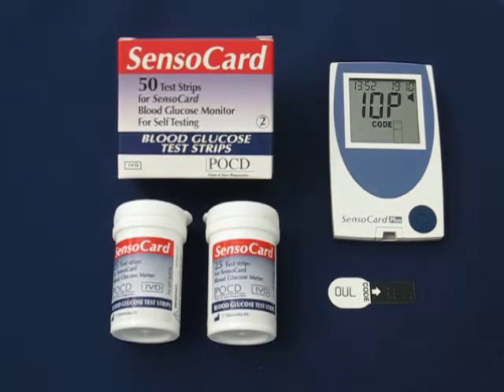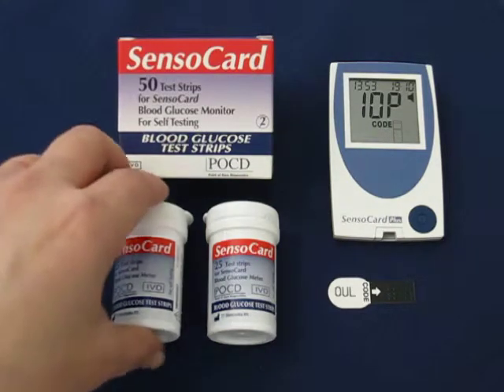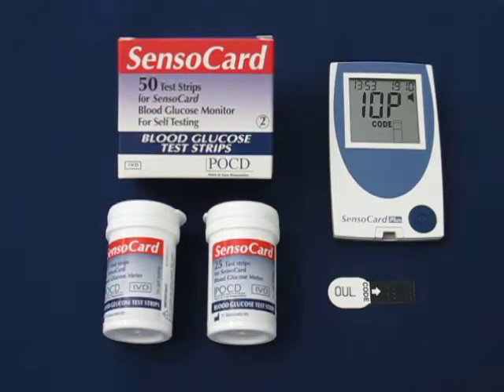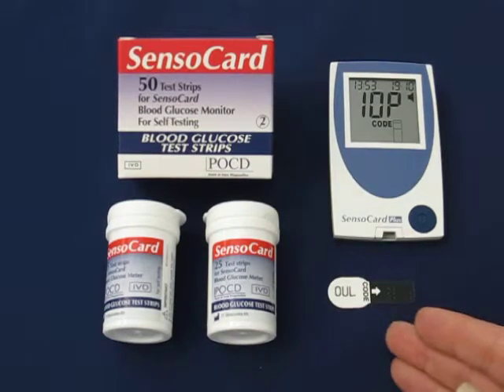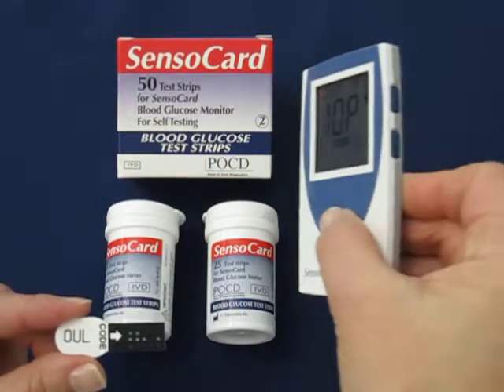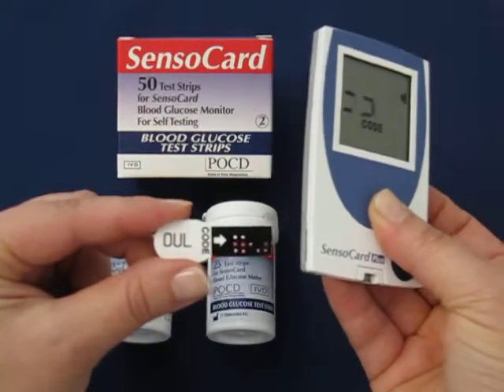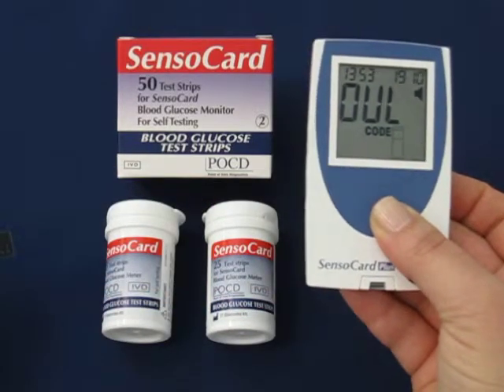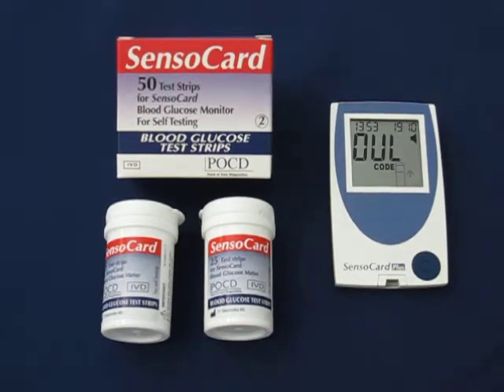SensoCard Plus - Setting the Code on SensoCard Test Strips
Your SensoCard Plus monitor and SensoCard Test Strips form an accurate measuring system. To assure the monitor and the strips work together properly the SensoCard Plus monitor must be coded to the strips you are using. Coding the meter means entering the code value, which is assigned to every vial of test strips. Incorrect coding will affect the monitor's accuracy.
Use only as directed and see your healthcare professional for medical advice.